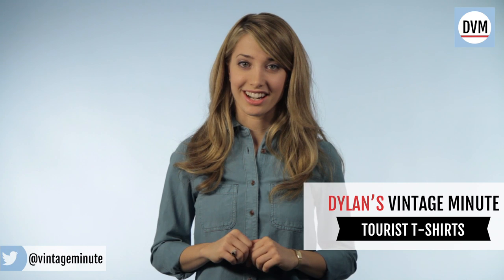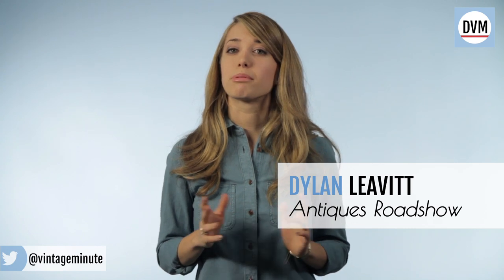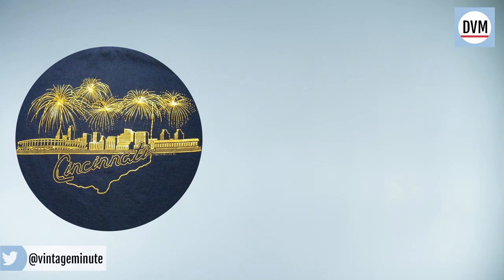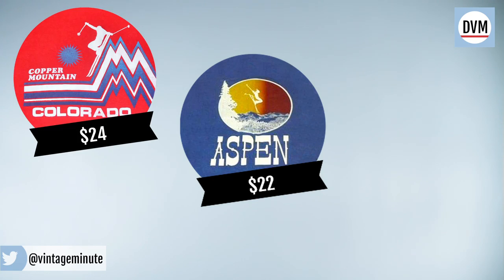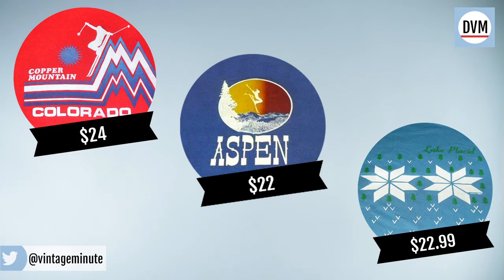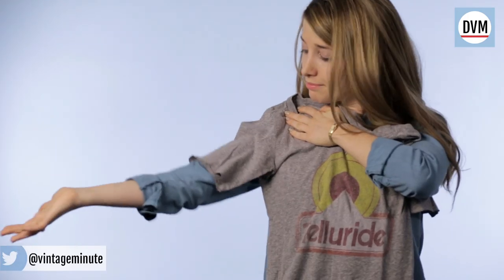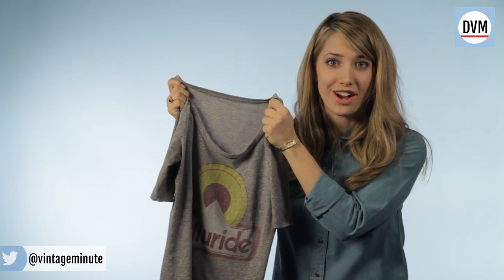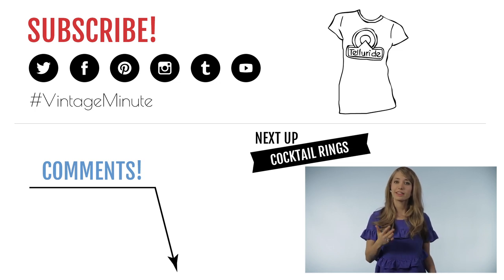The Cool Way To Tourist Shop: Buying Vintage T-Shirts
Looking for a keepsake from your trip? Try finding a vintage tourist T-shirt for something that's cheap, fun, and funky!
Do you own a vintage tourist T-shirt? Where did you get it, and how much did you pay? Share below!

ANTIQUES ROADSHOW producer Dylan Leavitt hosts Vintage Minute, a web-exclusive short-form video series for the new collector. In each episode, Dylan introduces a vintage collection trend paired with a quick history lesson about its origins. Vintage Minute is one way PBS's ANTIQUES ROADSHOW inspires the next generation of vintage lovers.

Host/Producer: Dylan Leavitt
Shooter/Editor: Greg Shea
Graphics: Cassandra Sell
Design Intern: Karen Doyle

T-Shirt photo credits:
Lake Placid
Copper Mtn.